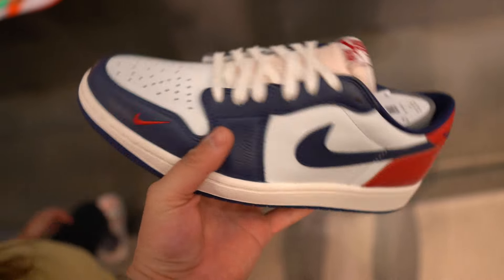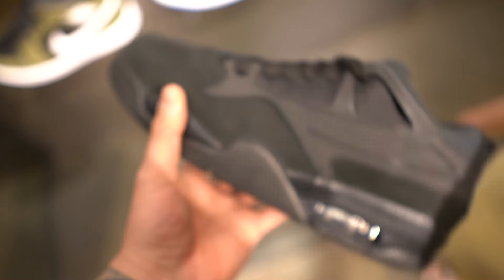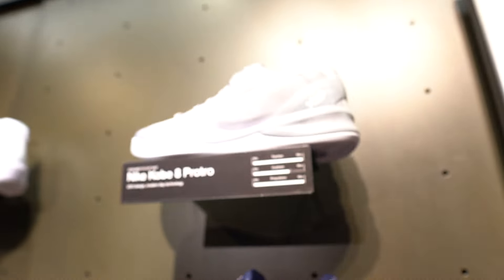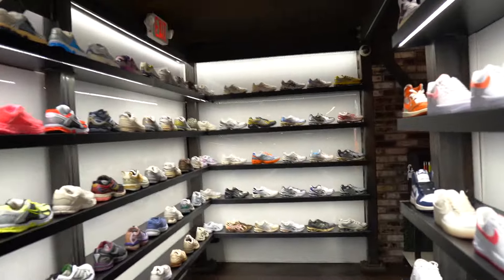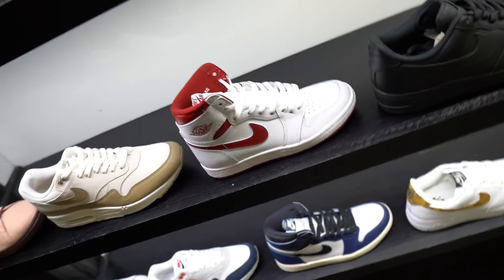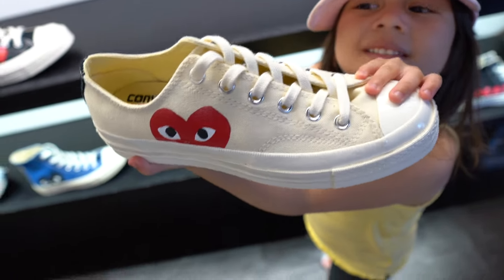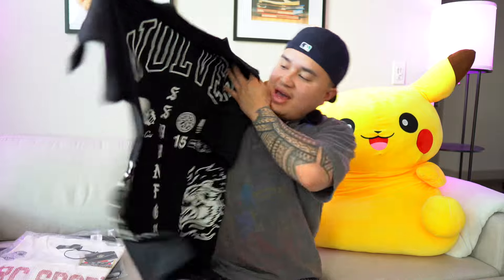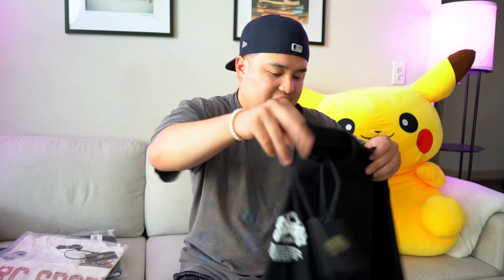SOLD OUT! KOBE 5 X-RAY VLOG, FEATURE SNEAKER STORE & DARC SPORT PICK UP!